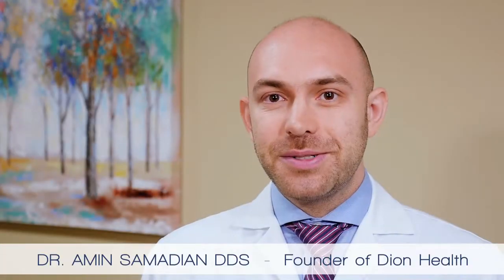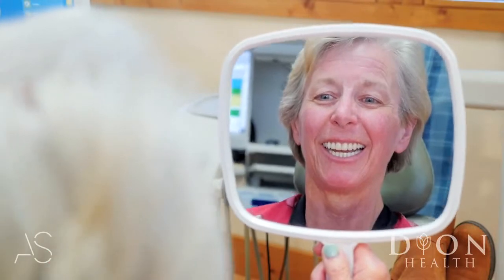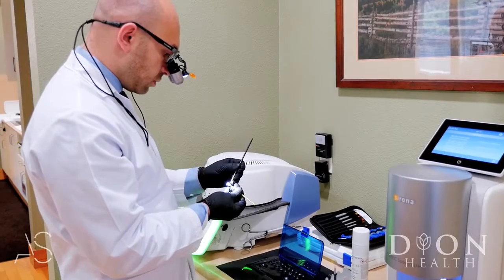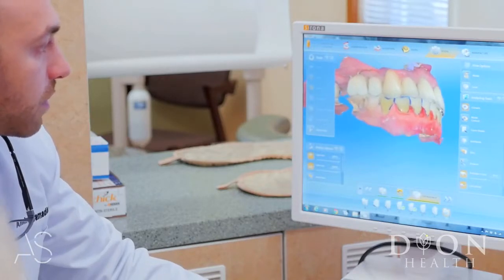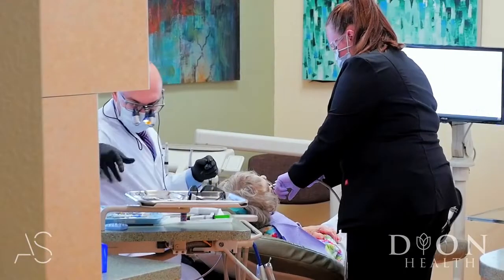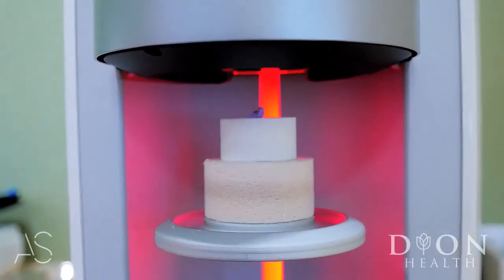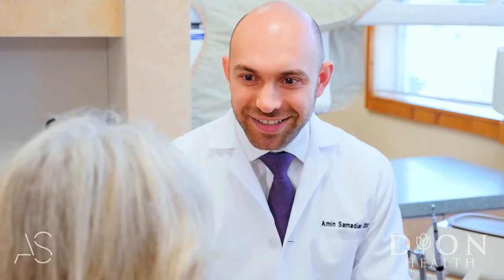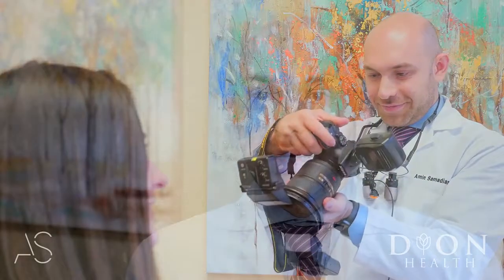Same Day Smile Makeover, Dr. Amin Samadian